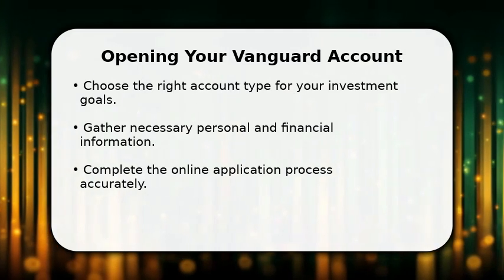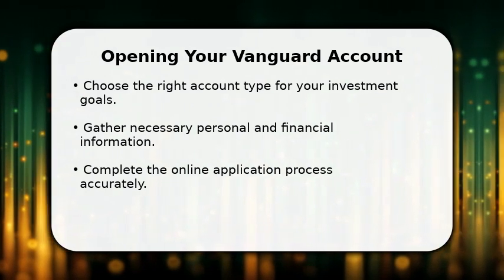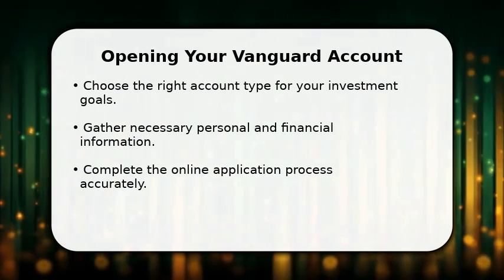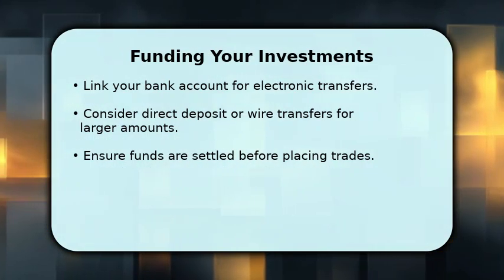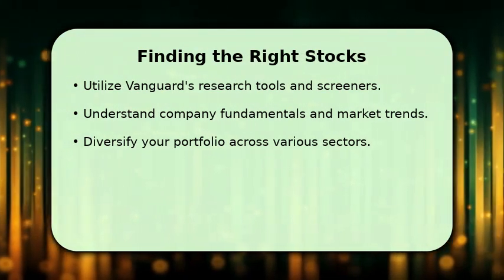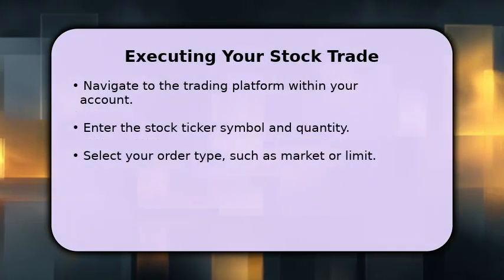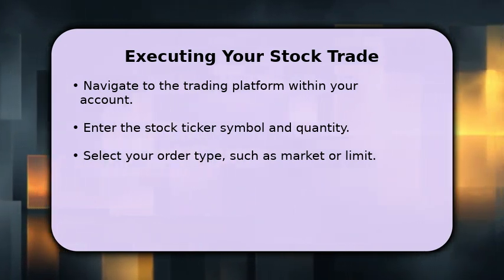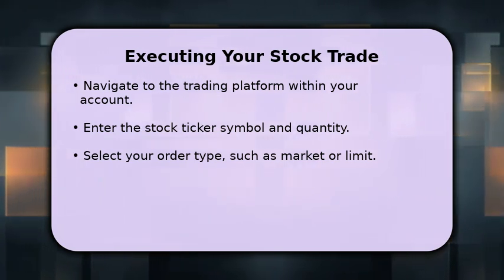How To Use Vanguard To Buy Stocks - Step By Step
▸ (f) In this video, we will walk you through the step-by-step process of using Vanguard to buy stocks. Whether you're a beginner or an experienced investor, understanding how to use Vanguard's platform can help you make informed investment decisions and achieve your financial goals. We'll cover everything from creating an account to placing trades and managing your portfolio.

Vanguard stock trading, how to buy stocks on Vanguard, step by step investing guide, Vanguard investment platform, stock market for beginners, investing in the stock market, Vanguard account setup, placing trades on Vanguard, managing your portfolio on Vanguard